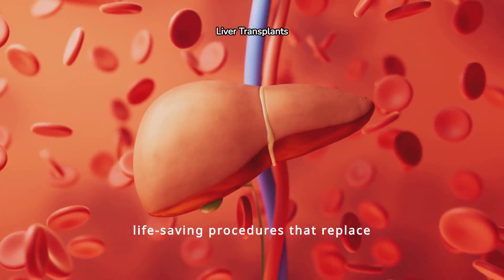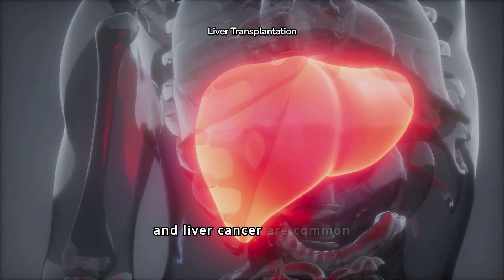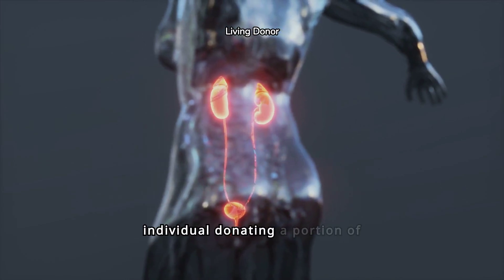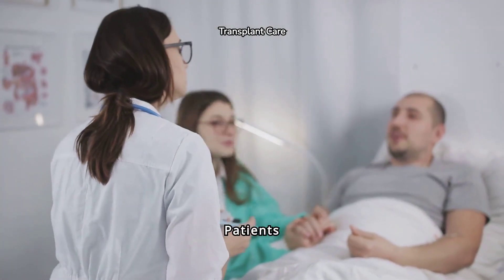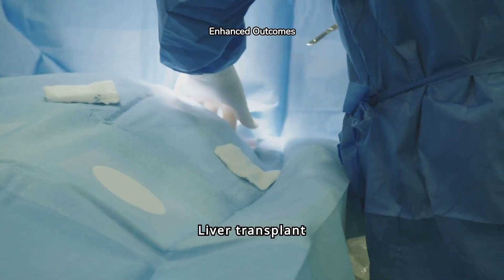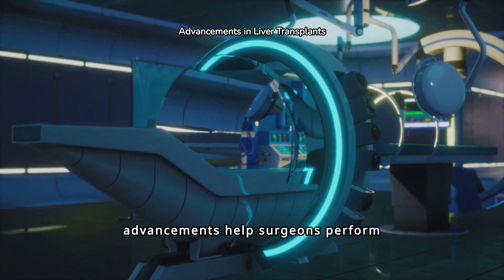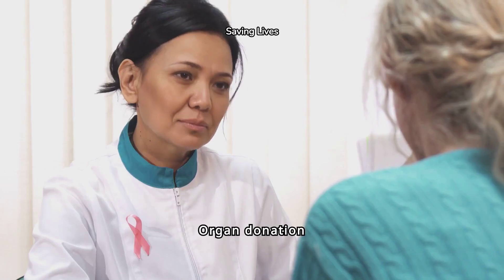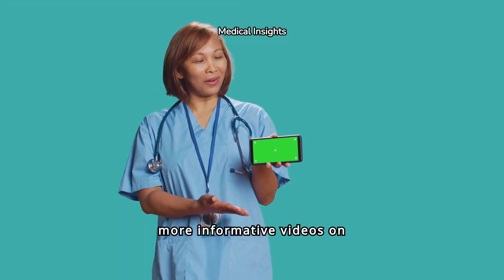Fearful Reality: Liver Transplant Procedure Exposed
Liver Transplant Procedure Explained! (You Need To Watch This):

Learn all about the liver transplant procedure in this informative video. From the criteria for a liver transplant to the surgical team involved, this video covers everything you need to know. Discover the costs, recovery process, and real-life stories of liver transplant journeys. Whether you are considering becoming a liver transplant donor or want to understand more about the transplantation journey, this video will provide valuable insights. Watch now to gain a comprehensive understanding of liver transplants.

Chapters
00:00 Life-saving Transplants
01:06 Transplant Procedure
02:09 Post-Transplant Care
03:04 Innovations & Stories
04:10 Concluding Remarks